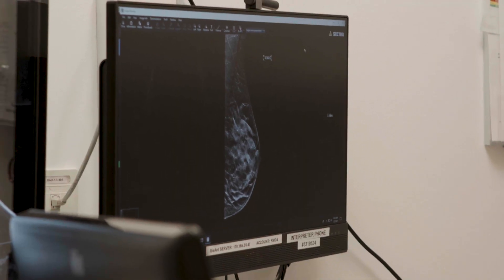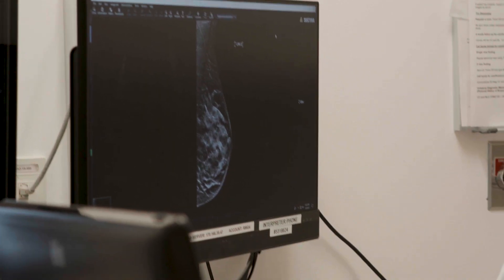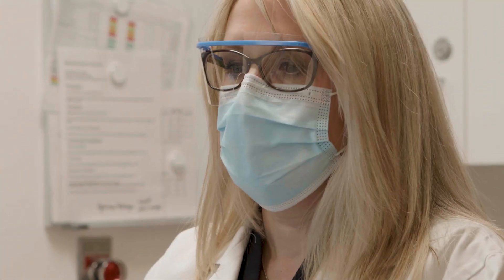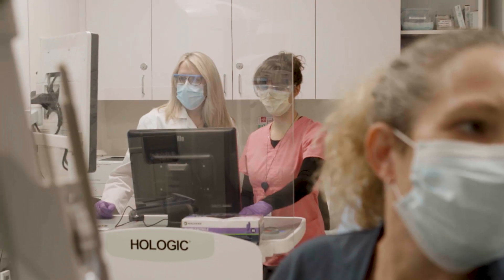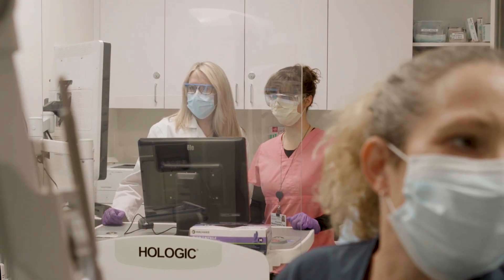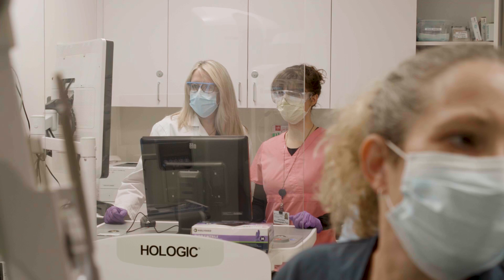Breast Biopsy: The Three Main Types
Dayna Levin, MD, a Penn Medicine breast radiologist, explains the three main types of breast biopsies: fine needle aspiration biopsies, core needle biopsies and surgical biopsies.  Learn about each type and why it is used.